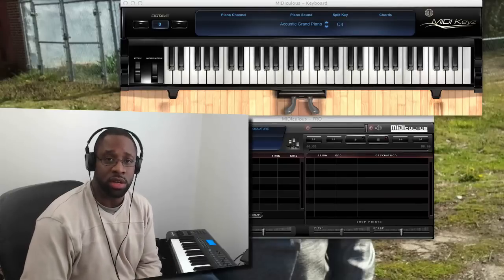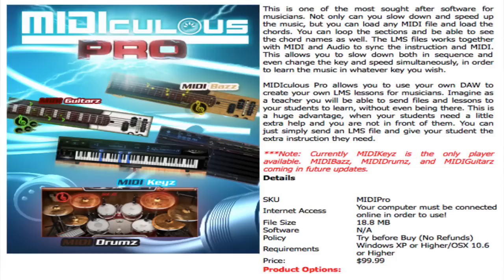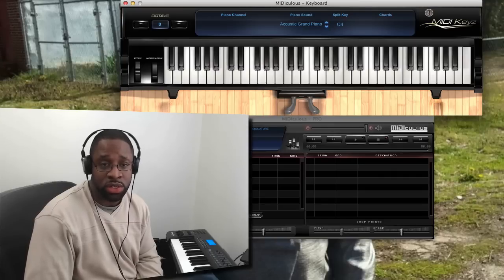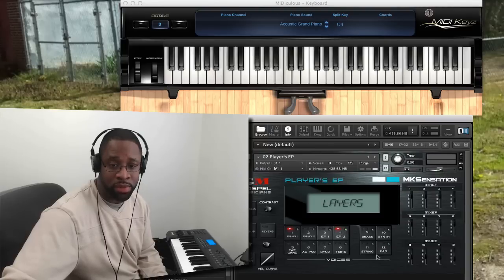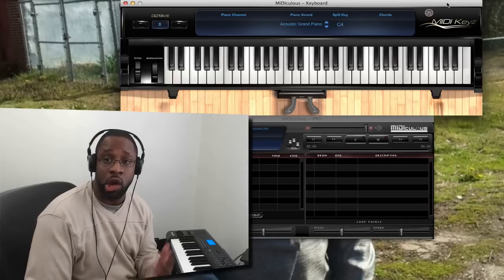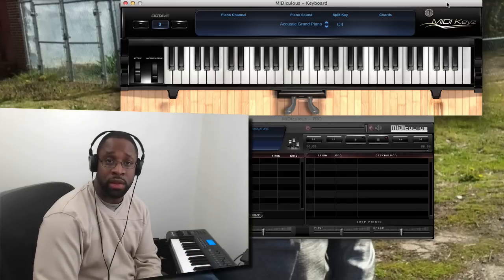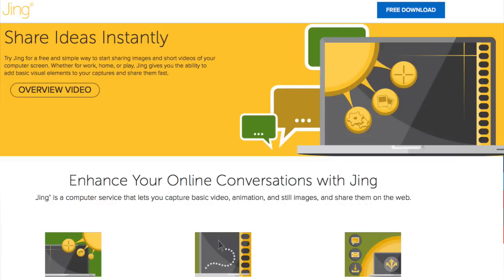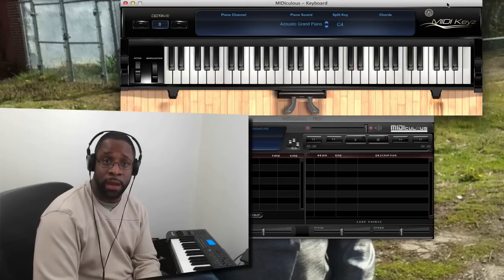How To Display Piano Keys On Screen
I get asked all the time what software am I using to display the piano notes on my screen.  Well in this video I show you the software that I am using.